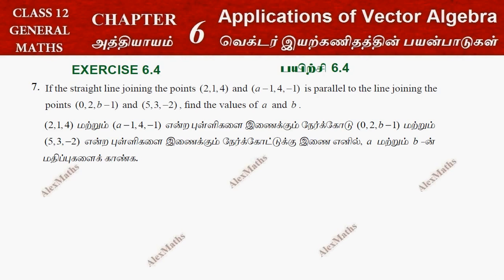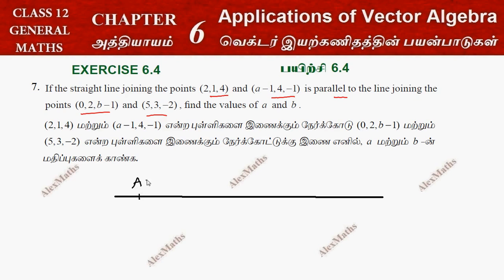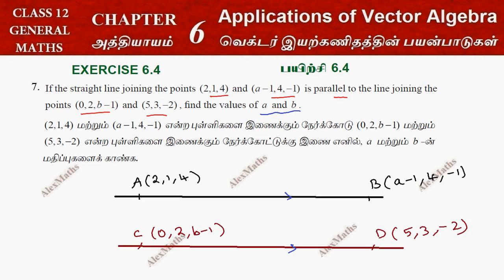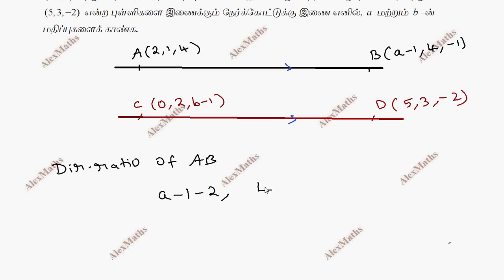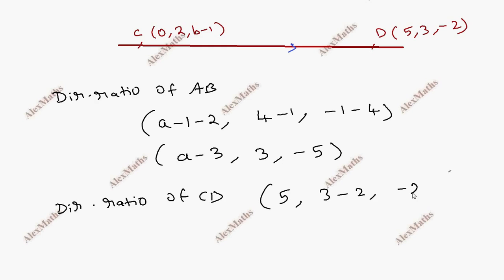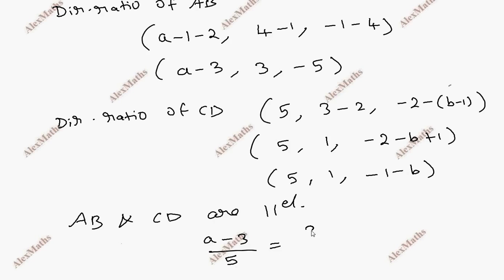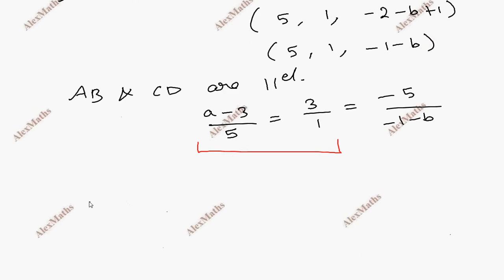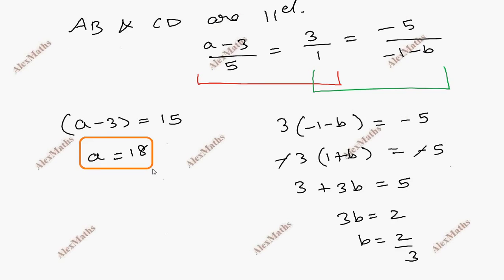TN New Syllabus Class 12 Maths | Exercise 6.4 Q.no.7 | Applications of Vector Algebra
Class 12 | Exercise 6.4 Q.no.7 | Applications of Vector Algebra | வெக்டர் இயற்கணிதத்தின் பயன்பாடுகள்
CHAPTER 6 – Applications of Vector Algebra
6.1 Introduction
6.2 Geometric Introduction to Vectors
6.3 Scalar Product and Vector Product
6.4 Scalar triple product
6.5 Vector triple product
6.6 Jacobi’s Identity and Lagrange’s Identity
6.7 Different forms of Equation of a Straight line
6.8 Different forms of Equation of a plane
6.9 Image of a point in a plane
6.10 Meeting point of a line and a plane